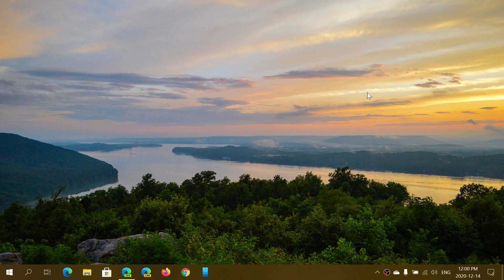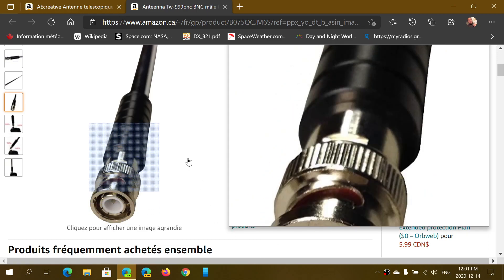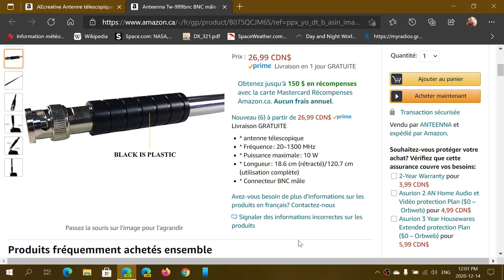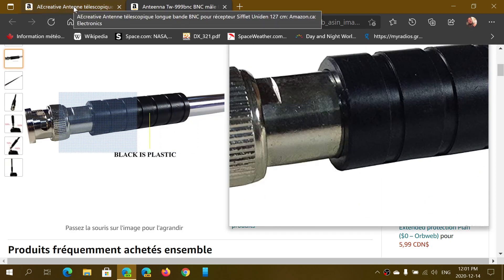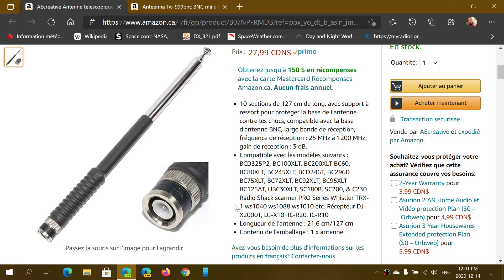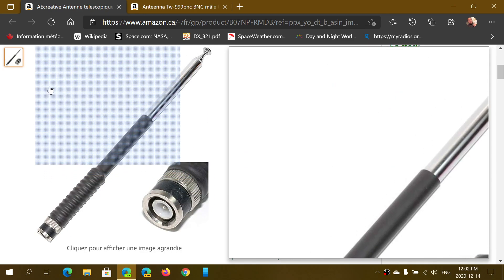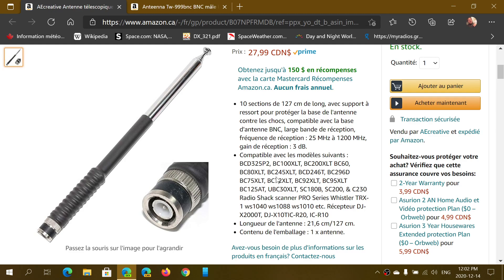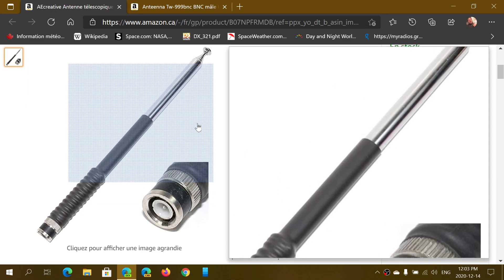Two telescopic antennas test 20 to 1300 MHz VHF UHF December 14th 2020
Will be interesting to see if they are any good